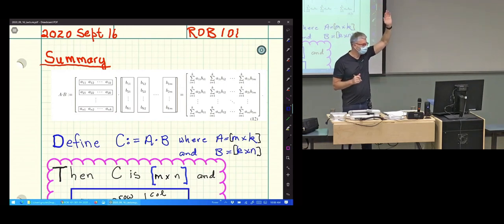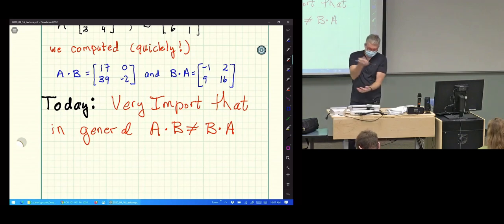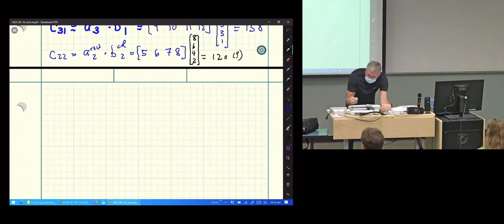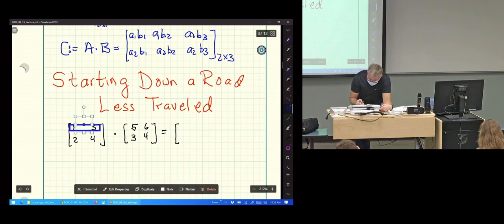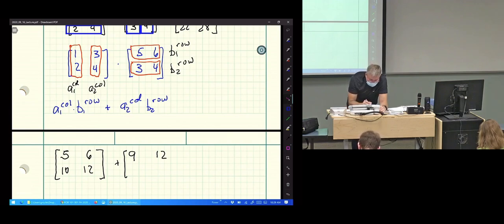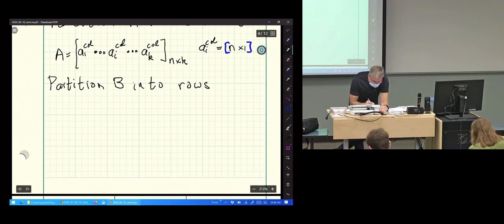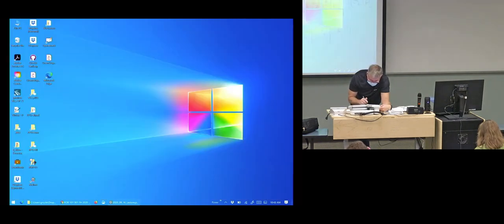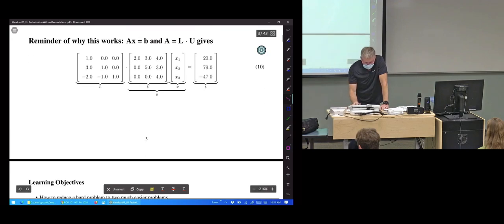ROB 101: Matrix Multiplication II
This lecture covers:
A B \neq BA in general
Columns times row form of matrix multiplication
Motivation for LU factorization
Learning objectives